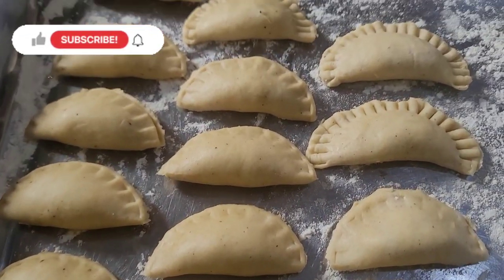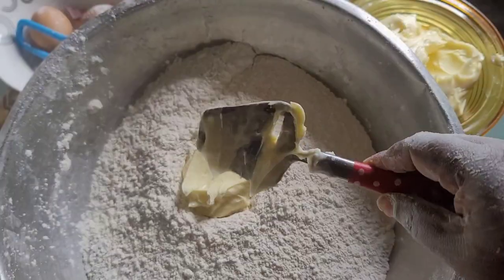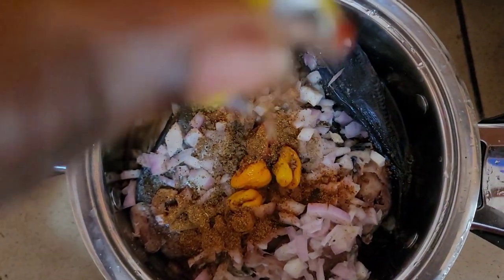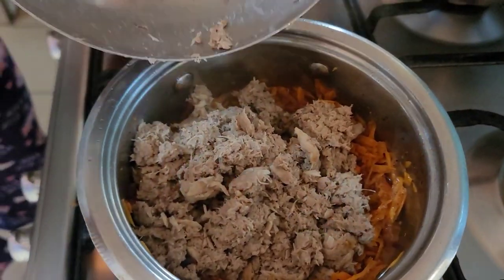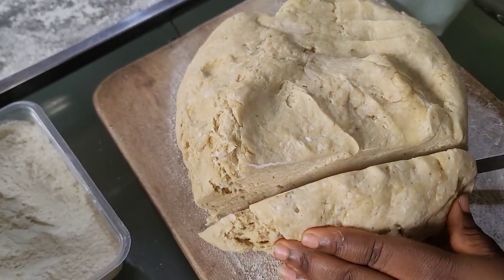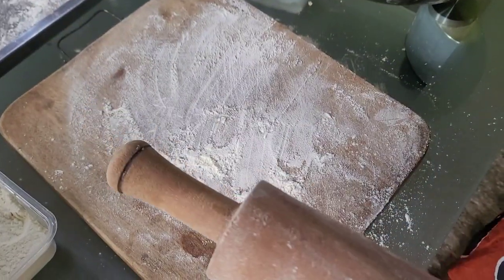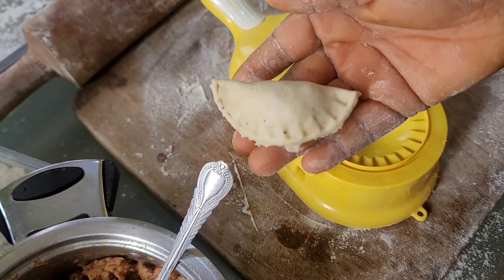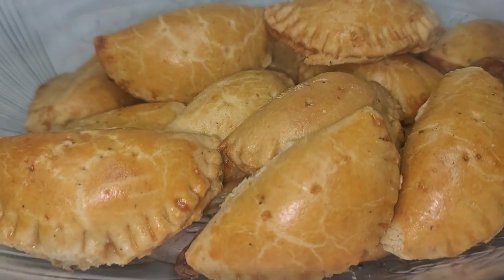Commercial Fish Pie Recipe | Cameroon Food.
INGREDIENTS
2KG OF ALL PURPOSE FLOUR
300G OF SALTED BUTTER
3 TSP OF SALT
2 SACHETS OF BAKING POWDER
2 EGGS
1 1/2 CUP of cold water
2 SACHETS OF NUTMEG

3 LARGE SIZES OF FISH
CARROTS
TOMATOES
PEPPER
SALT
SEASONING CUBES
ONIONS
WATER
OIL

Bible Verse :Proverbs 3:5-6 ~ Trust in the Lord with all your heart, and do not lean on your own understanding. In all your ways acknowledge him, and he will make straight your paths.